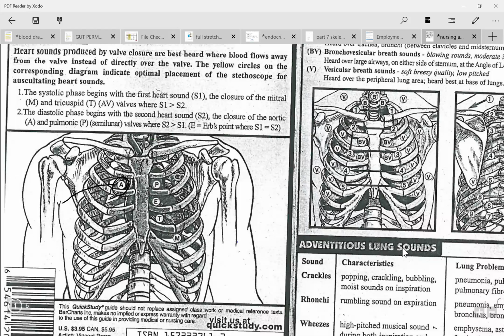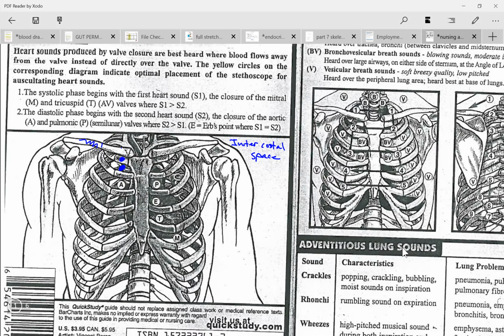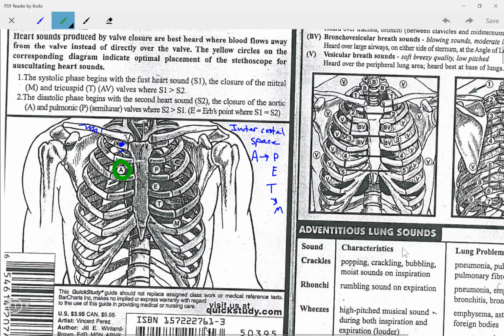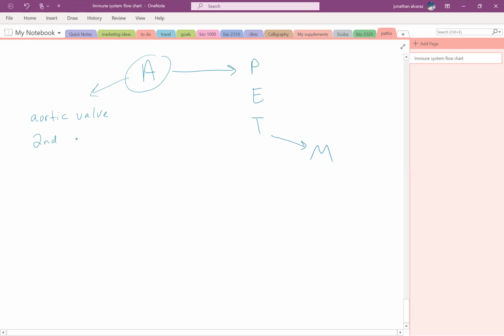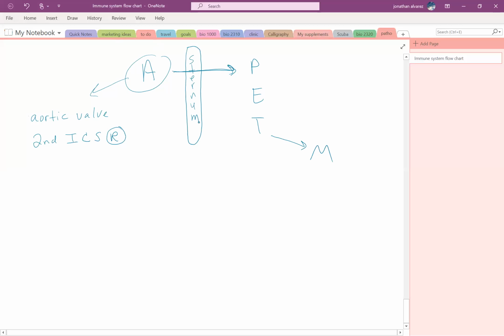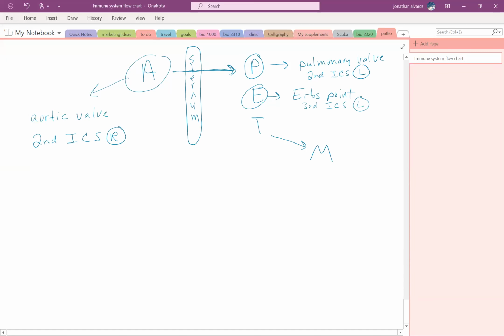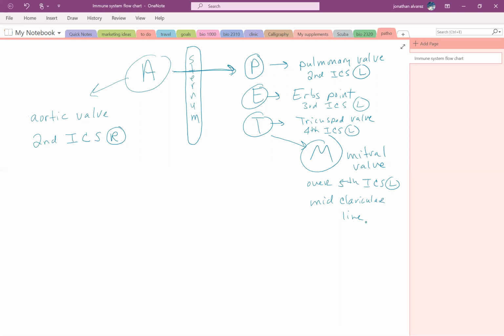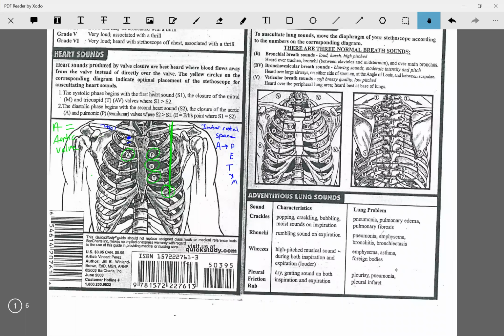auscultation of the heart guide